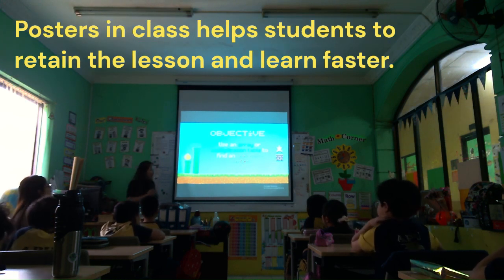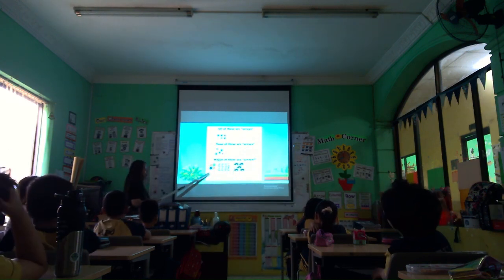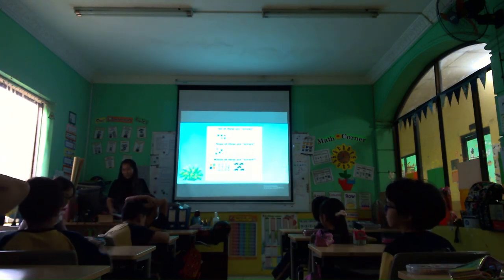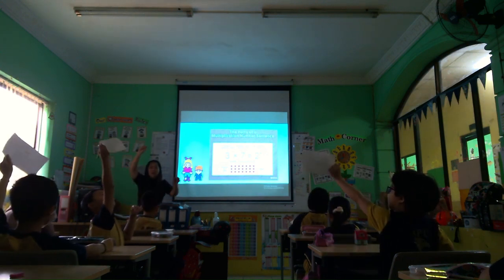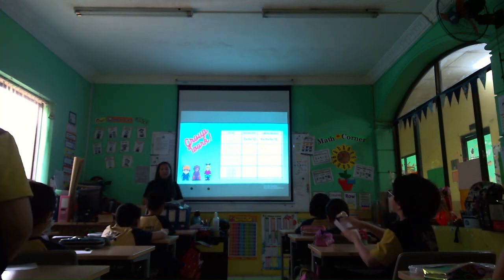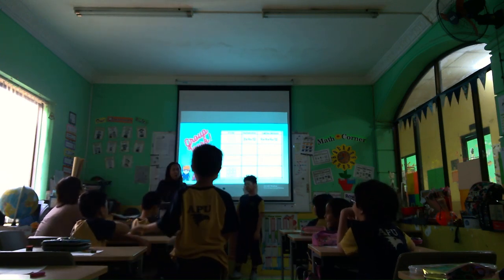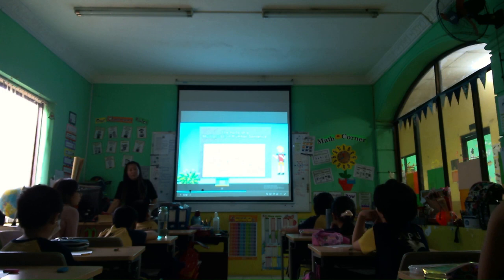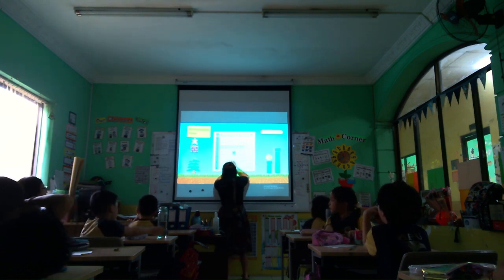Video # 5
Moreland: Video # 5